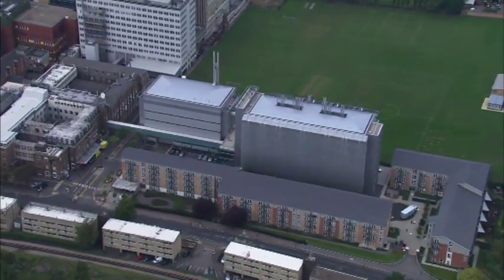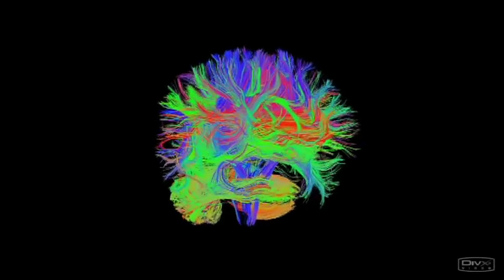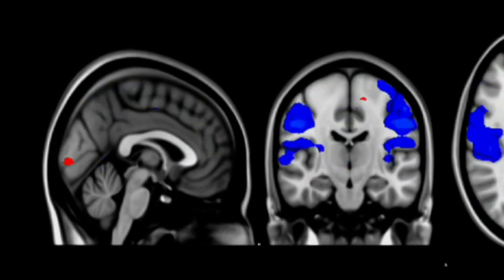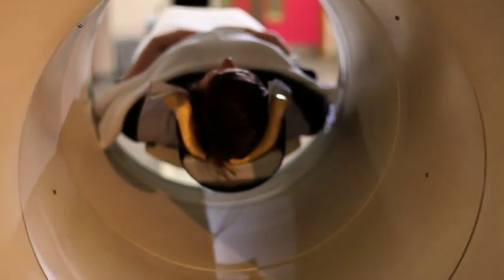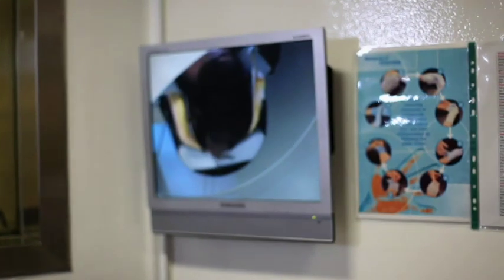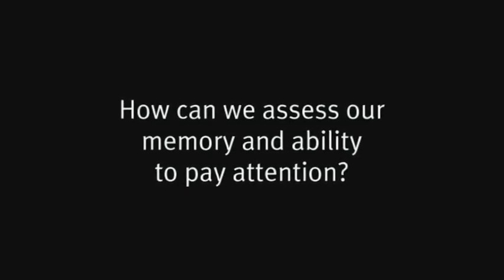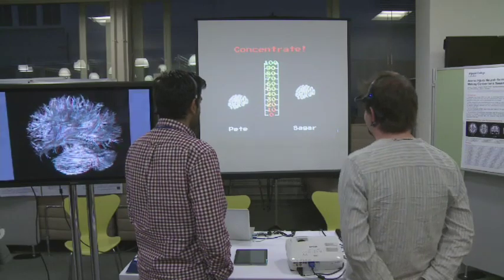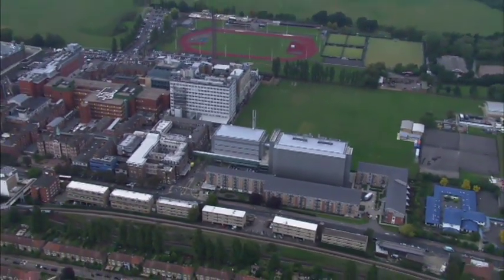Networks in the brain at the Royal Society Summer Science Exhibition 2014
Networks in the brain: mapping connections and measuring damage exhibit at the Royal Society Summer Science Exhibition 2014.

Feat. Professor David Sharp, NIHR Professor of Neurology.

Head injuries often cause damage to the brain, which can produce long-lasting damage. The research team investigate how networks of interacting brain regions support thinking, and how they are damaged by head injury. Using brain imaging to map the connections of the brain, and test their functioning, the team shows how the brain is constructed of a 'network' of interconnected brain regions and how damage to these causes problems thinking clearly.

The exhibit uses electroencephalography (EEG) to measure changes in electrical brain activity following traumatic brain injury. With a hands-on 'mind-controlled' video game, they demonstrate how brain waves are used to measure attention, which is often impaired after head injury.